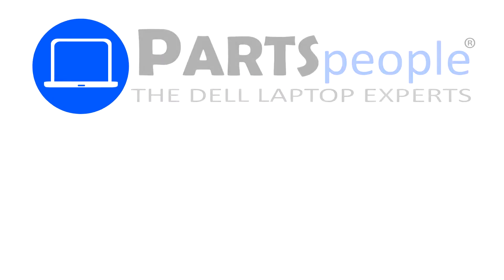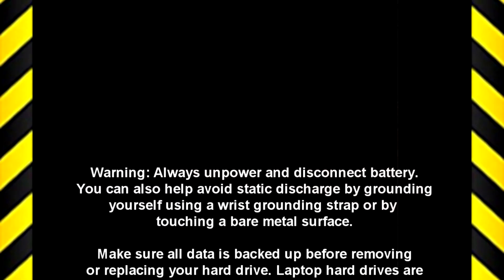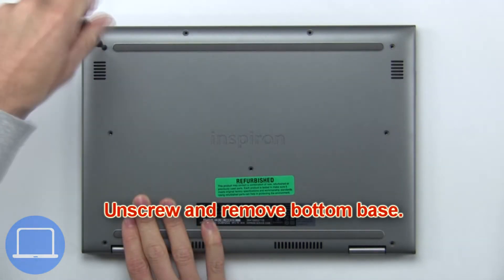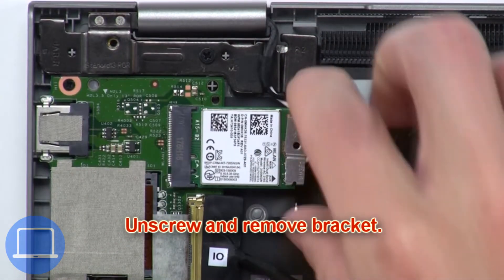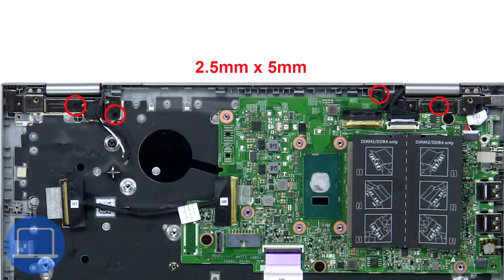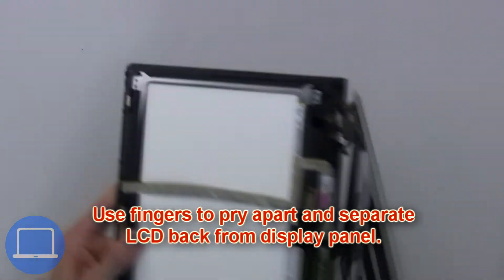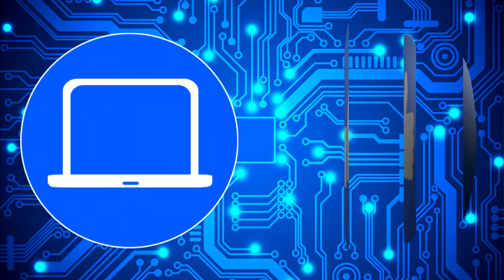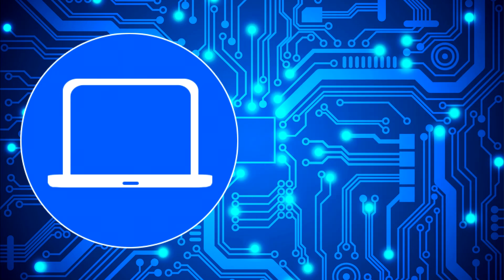Dell Inspiron 7378 2-In-1 (P69G001) Hinge Rails How-To Video Tutorial